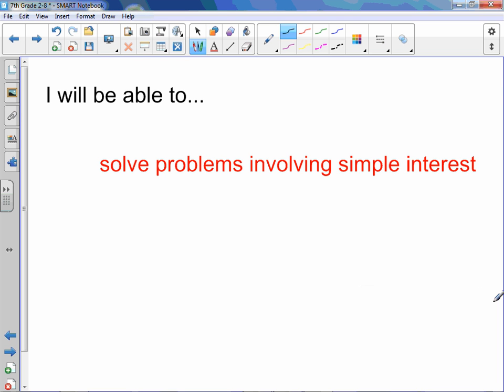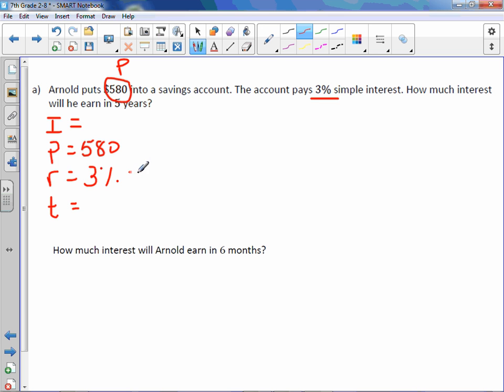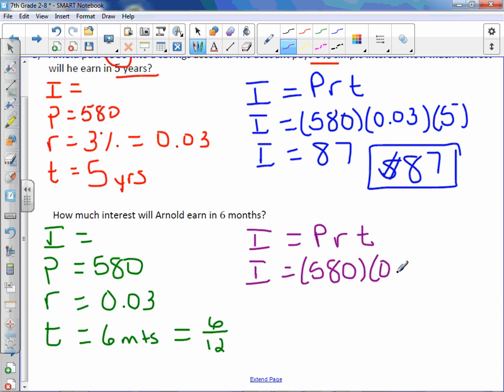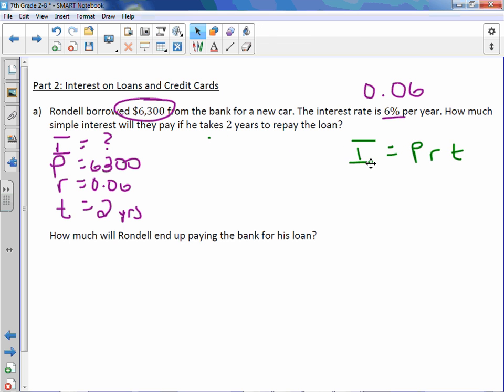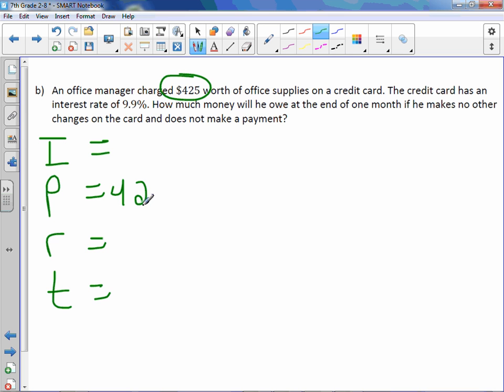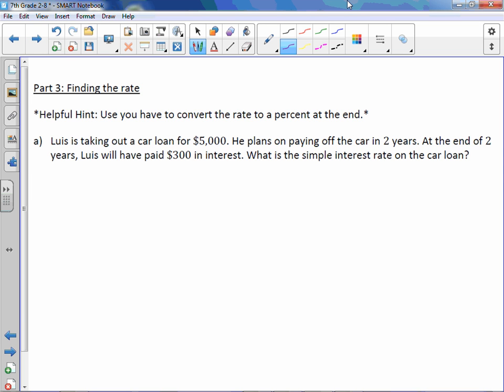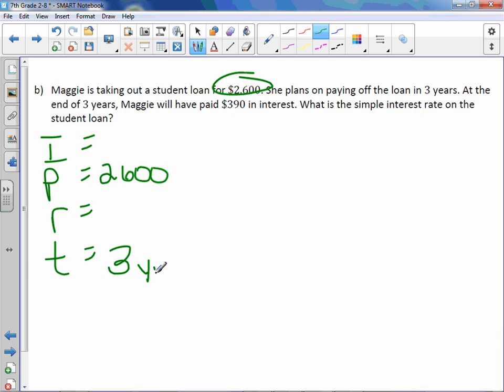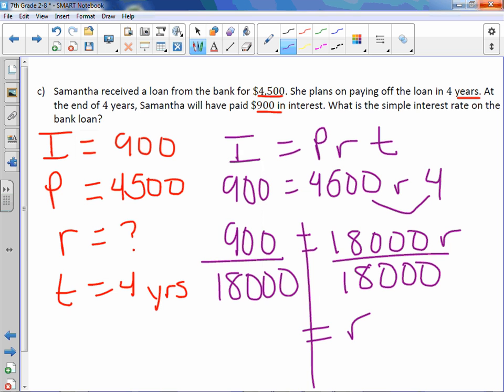7th Grade 2-8: Financial Literacy: Simple Interest